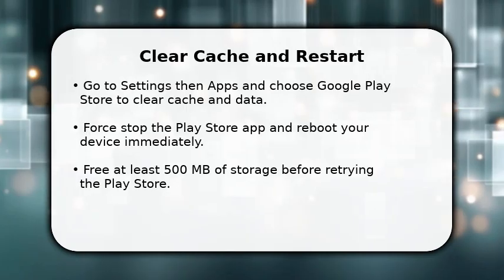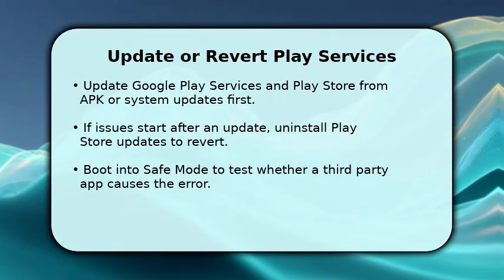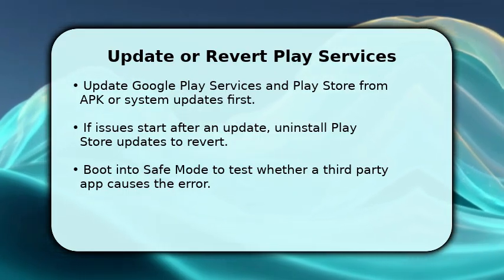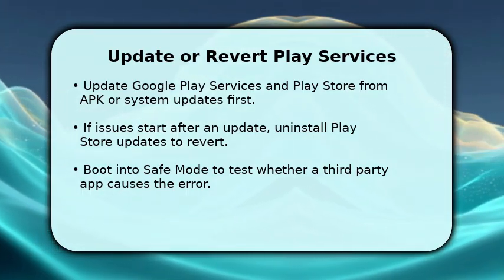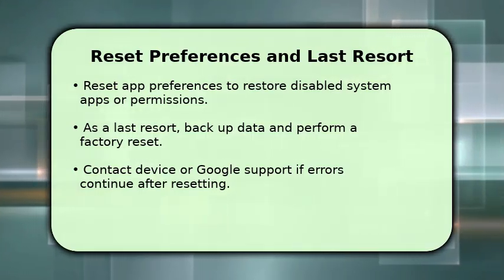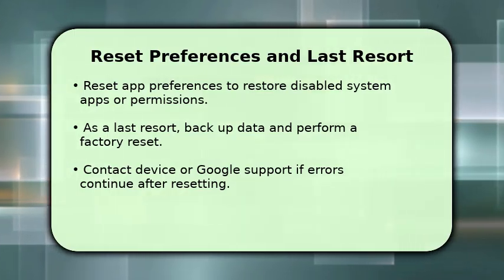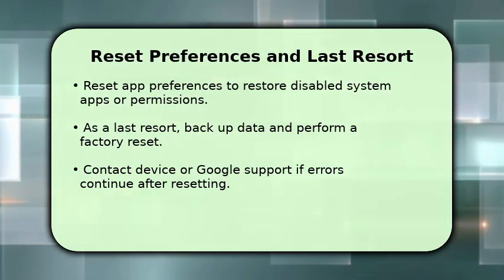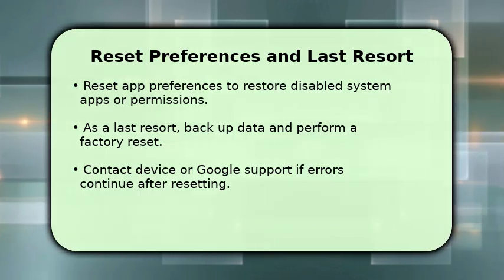How to Fix the Google Play Store Has Stopped (easy Method)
How to Fix the Google Play Store Has Stopped (easy Method) | 🔒 Surfshark VPN Deal — Stay private and secure. $1.99/mo + 3 Months Free ▸

Discover an easy fix for when the Google Play Store stops working on your device. This quick guide walks you through simple troubleshooting steps to get back online with no hassle.

Google Play Store stopped, fix play store issue, troubleshoot google play, playstore not opening, google app error fix, device stuck on loading screen for Google Play, restore access to Google Play, quick troubleshooting guide for Google Play, how to get past a frozen Google Play Store, resolve Google Play store problem